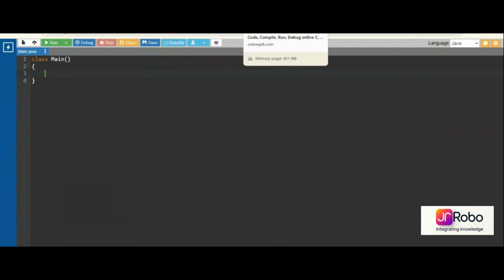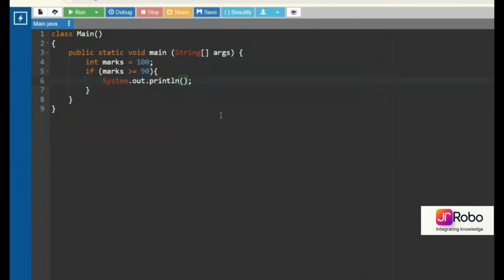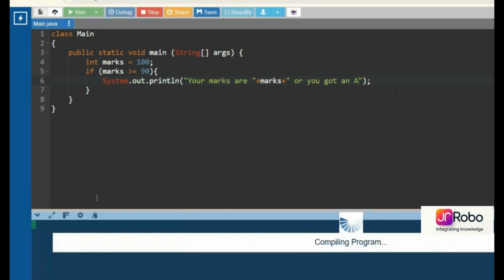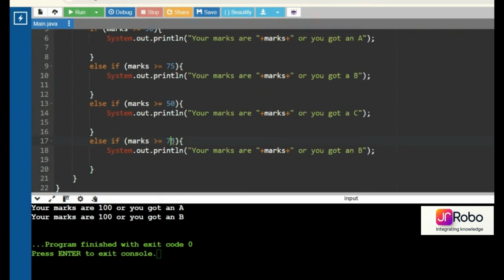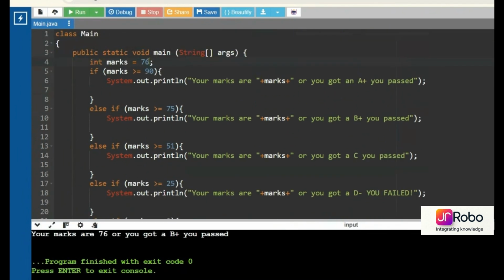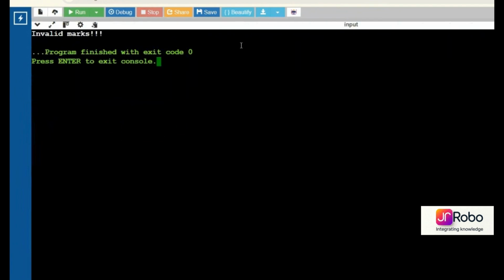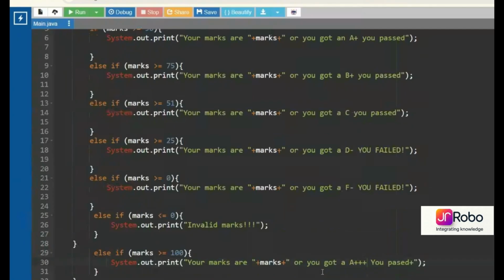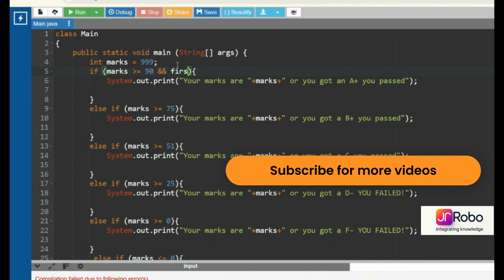Java Beginner Level Class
Python Online Classes for Kids & Beginners | Learn Python Programming with Junior Robo 🚀

Looking for the best **Python online classes for kids and beginners Welcome to Junior Robo, where students learn Python programming through interactive, personalized 1:1 sessions designed to build coding skills, logical thinking, and problem-solving abilities.

In our Python classes, students learn:
✅ Python Basics and Fundamentals
✅ Functions and Function Arguments
✅ Mathematical Programming Concepts
✅ Problem Solving and Logic Building
✅ Coding Challenges and Mini Projects
✅ Introduction to Artificial Intelligence and Programming

Our expert instructors make coding fun and engaging while helping students develop real-world programming skills that prepare them for future careers in technology.

### Why Choose Junior Robo?

⭐ Personalized 1:1 Online Classes
⭐ Expert Indian Tutors
⭐ Flexible Scheduling
⭐ Project-Based Learning
⭐ Beginner-Friendly Curriculum
⭐ Interactive Coding Sessions
⭐ Classes for Kids, Teens, and Beginners

Whether your child is starting their coding journey or wants to strengthen their Python programming skills, Junior Robo provides structured learning tailored to every student's pace and goals.